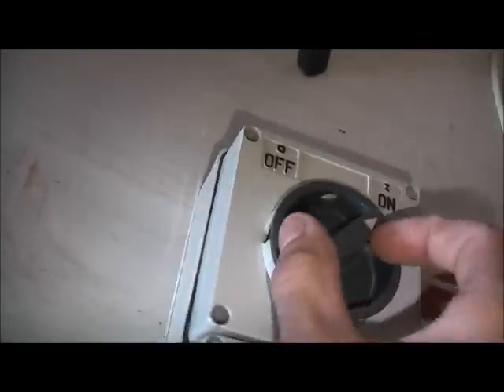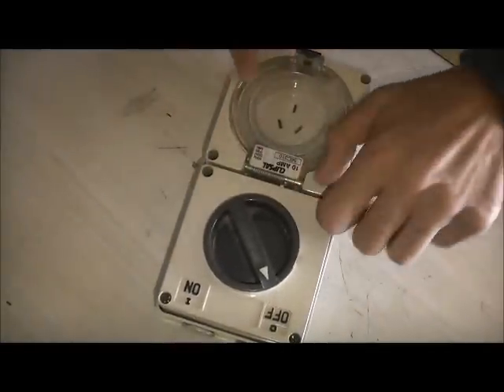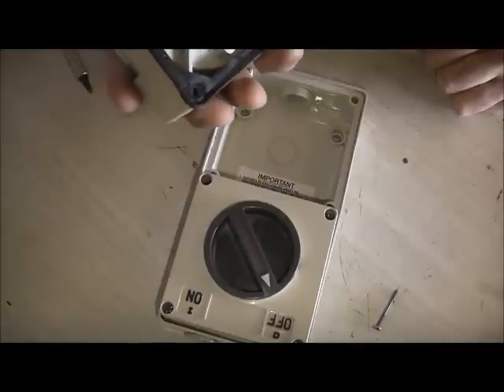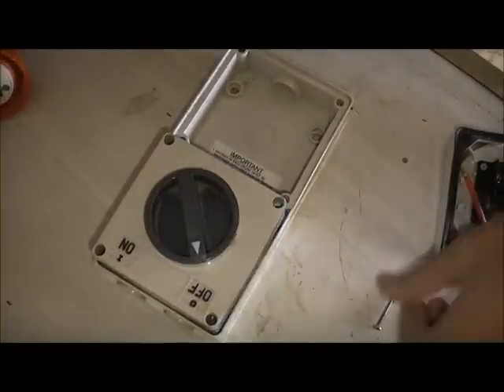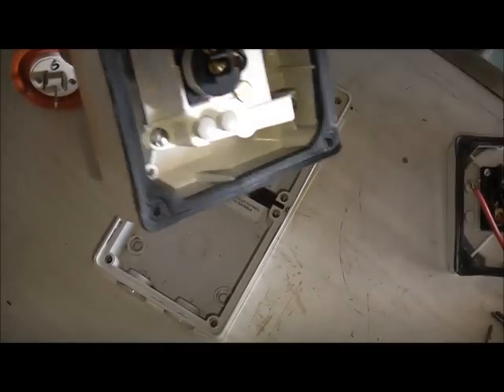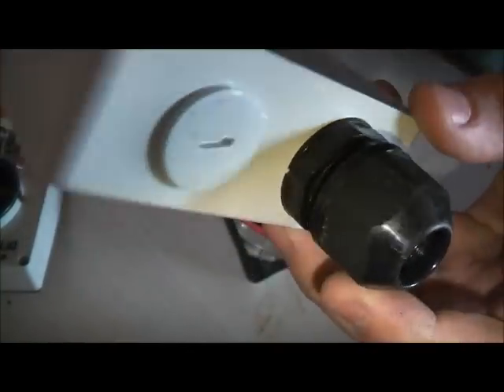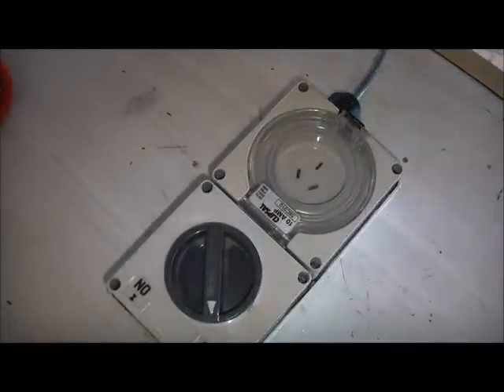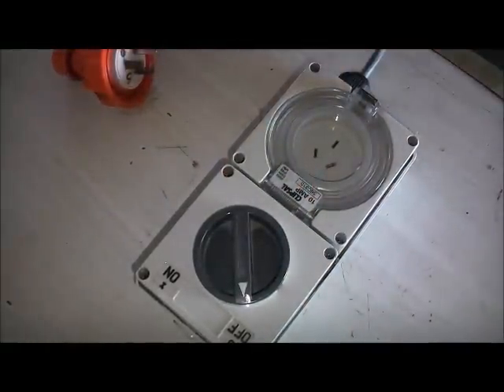Clipsal IP66 Socket Test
Clipsal switched socket to use for my experiments & cat!